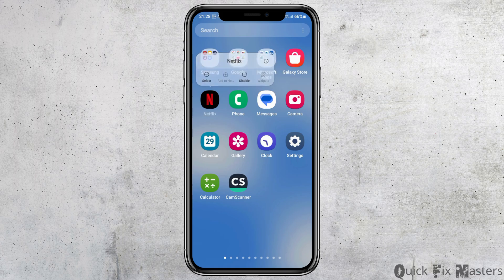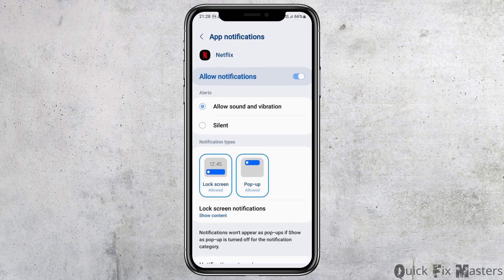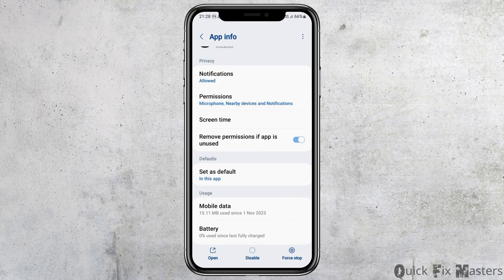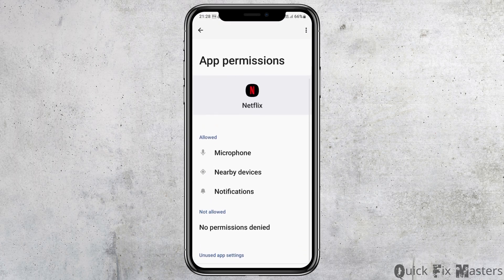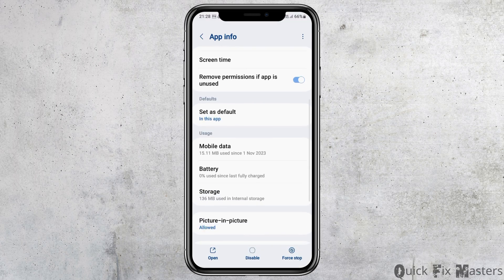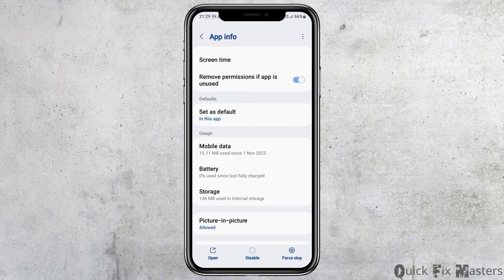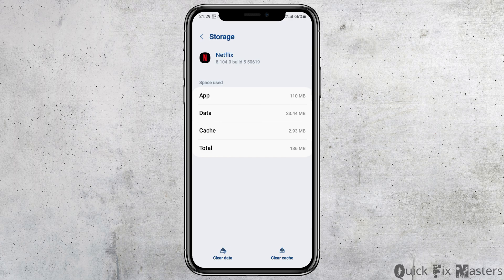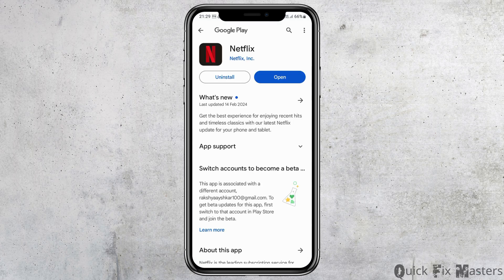How To Fix Netflix Your Account Cannot Be Used In This Location (2024) | Change Netflix Region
👋 Welcome to QuickFix Masters! Encountering the "Your Account Cannot Be Used In This Location" error on Netflix and unable to access your favorite shows? In today's guide, "How To Fix Netflix Your Account Cannot Be Used In This Location (2024)," we'll provide you with effective solutions to bypass this error and resume enjoying your Netflix content seamlessly.

Key topics we'll cover:
- **Understanding the Error**: Exploring why Netflix may restrict access based on location and the implications of encountering this error message.
- **Troubleshooting Methods**: Step-by-step instructions on how to troubleshoot and resolve the "Your Account Cannot Be Used In This Location" error on Netflix, including VPN issues and account settings.
- **Ensuring Smooth Streaming**: Tips for optimizing your Netflix experience and preventing future location-related errors.

🕒 Timestamps:
0:00 - Introduction to Fixing Netflix Location Error
0:15 - Troubleshooting Methods

Get back to binge-watching your favorite Netflix shows without interruption!